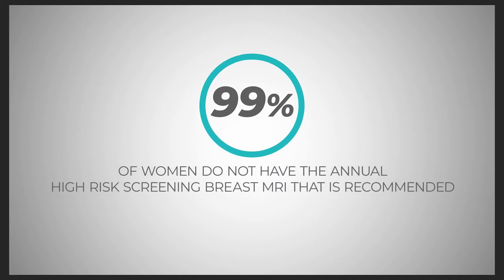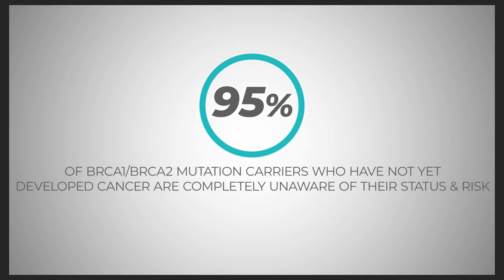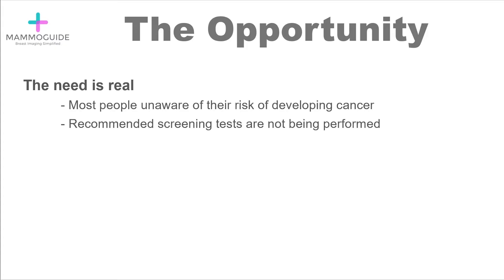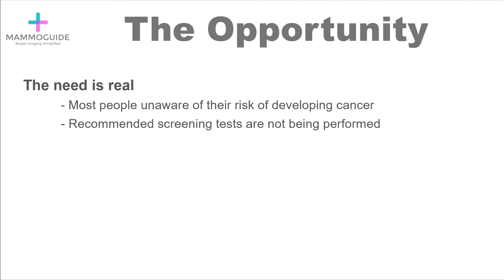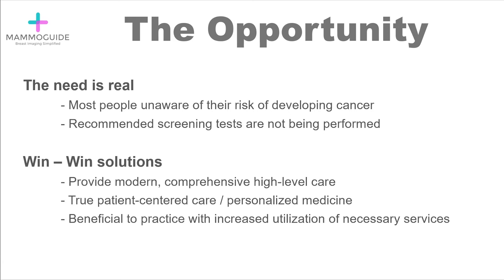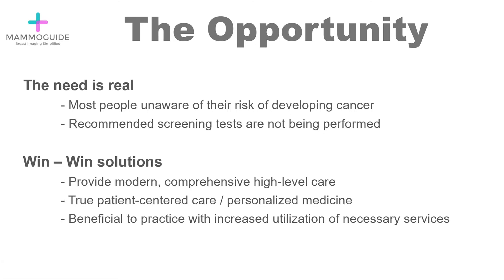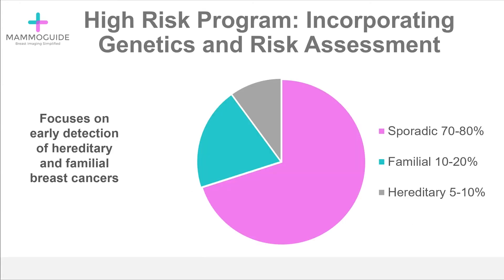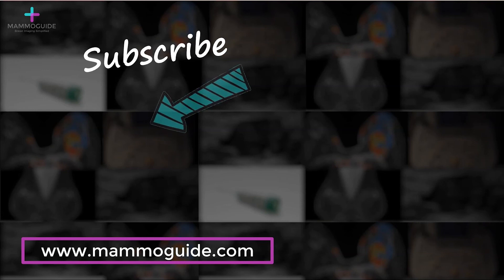Two Minute Techniques - Why Genetic Testing Matters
Let's talk about why genetic testing matters.